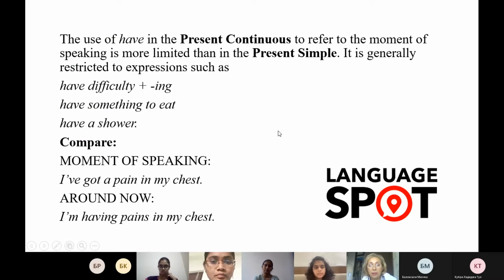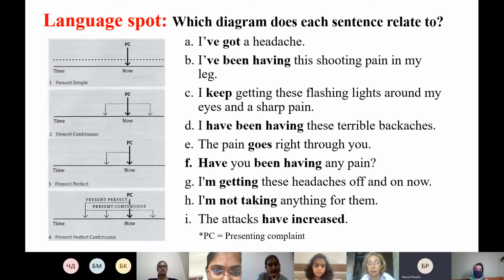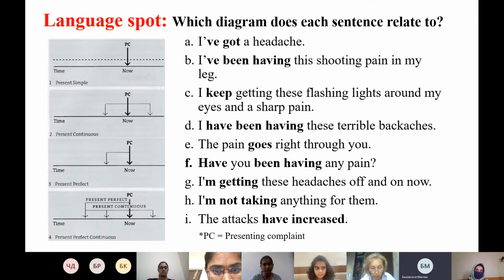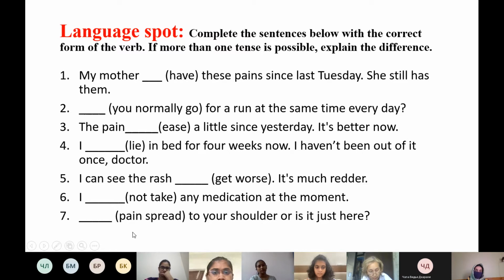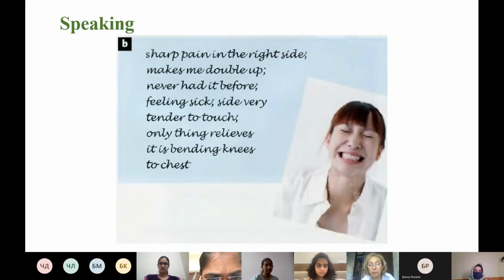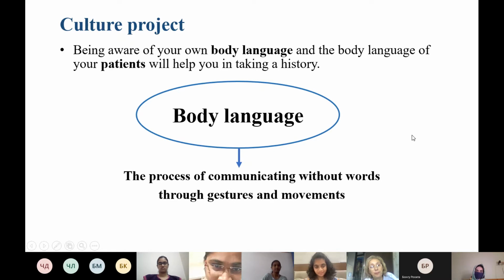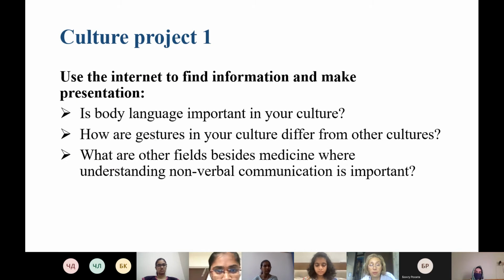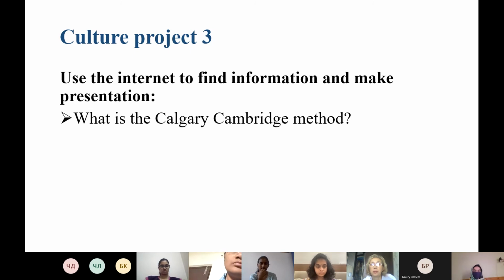General Medicine 21-02 September 21, 2021 Unit 1 Presenting Complaints 2